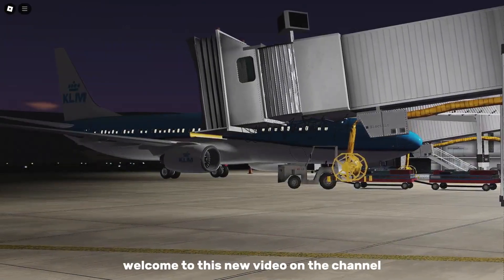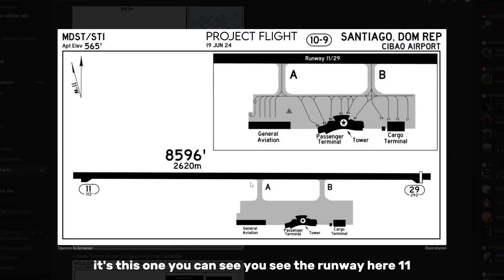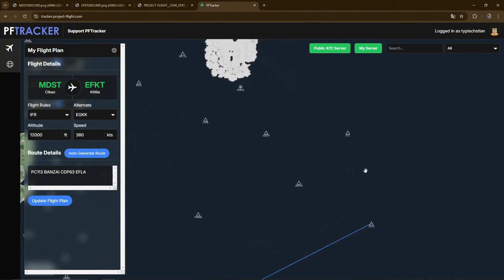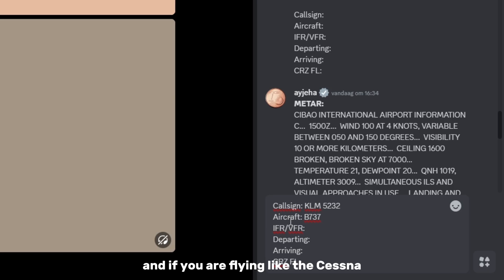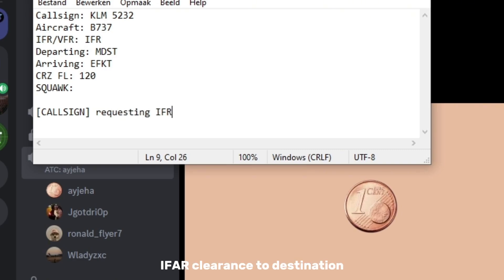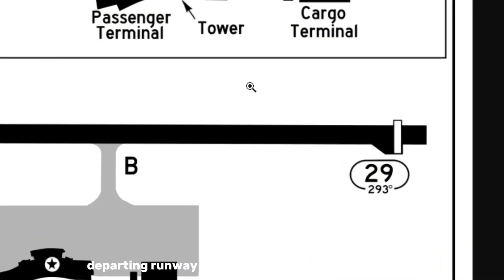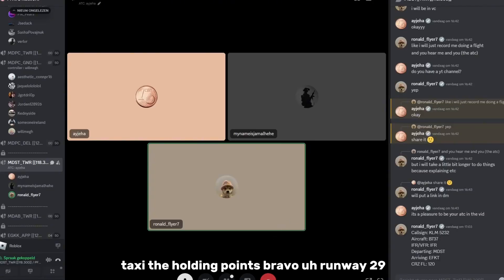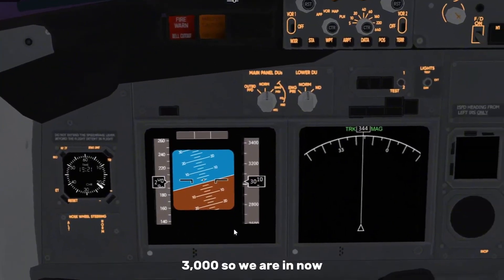(OUTDATED) PublicATC Tutorial - Project Flight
Timestamps
0:00 Intro
0:21 Pre-Flight Planning
4:12 IFR Clearance
7:07 Pushback & Taxi
9:46 Take-off
11:16 Frequency change GCLP
13:21 Descend
14:09 STAR Approach
16:06 Landing
16:50 Taxi
17:40 Outro